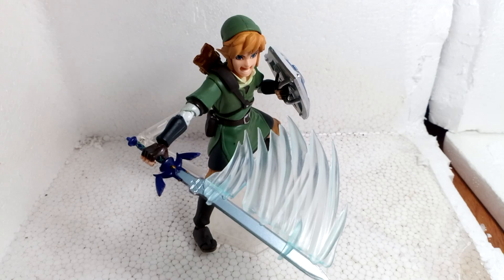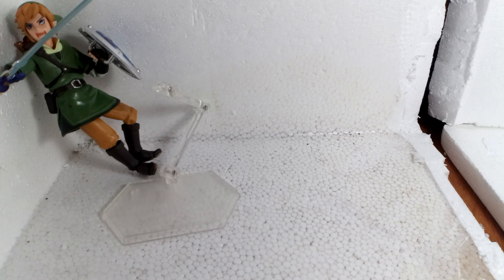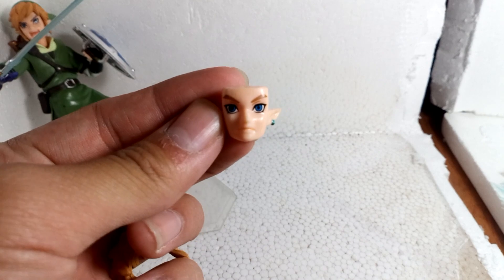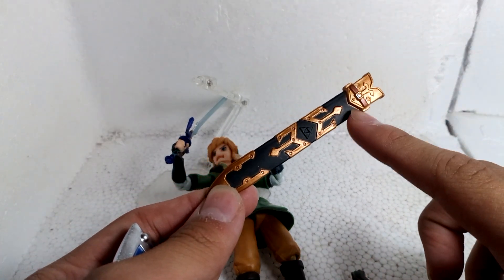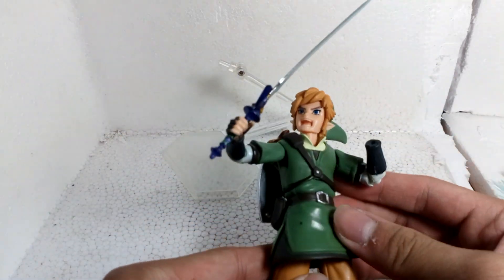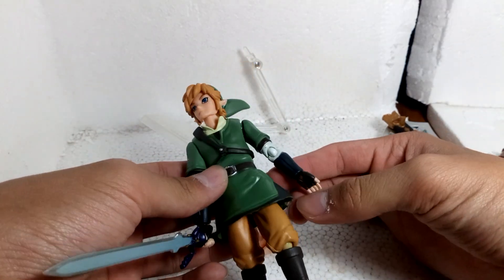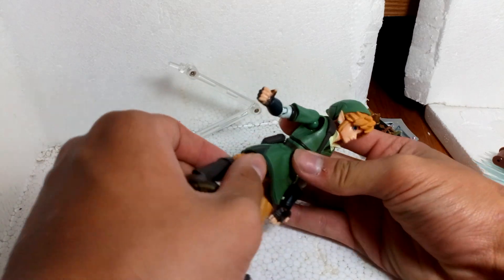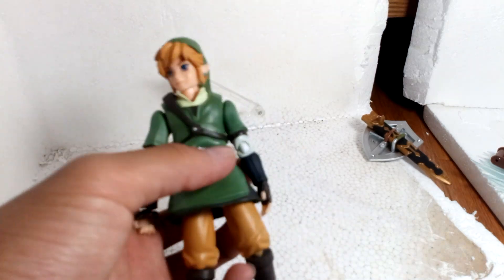Figma Link BOOTLEG/Fake review